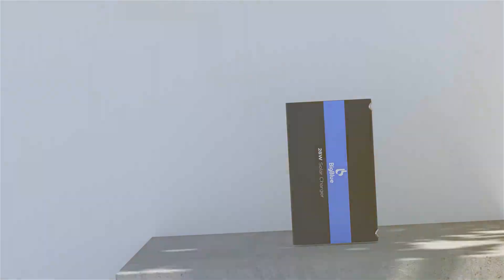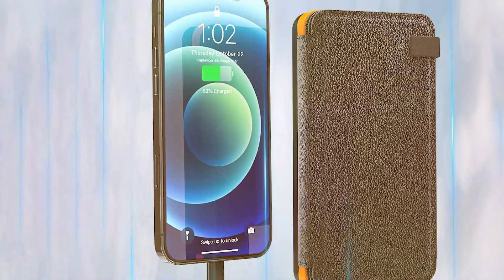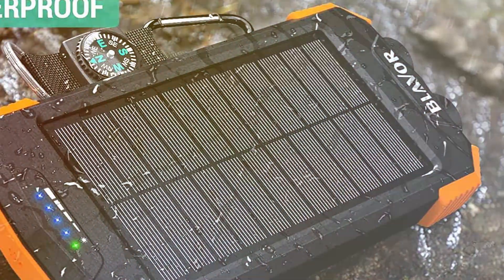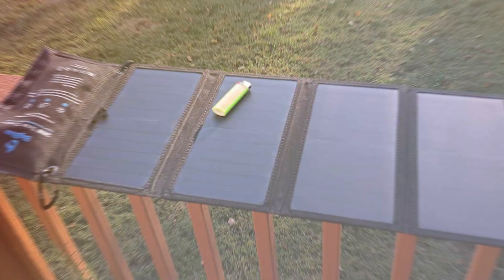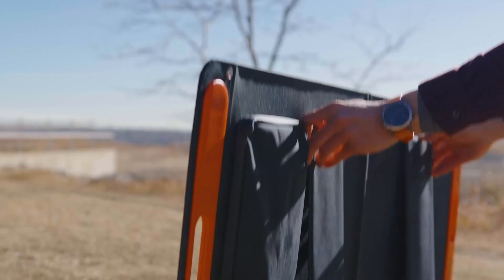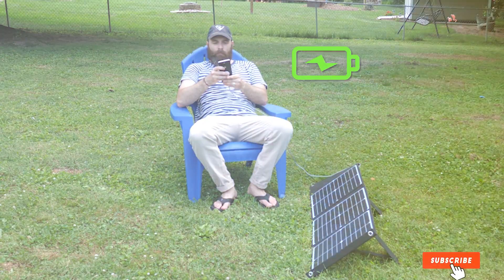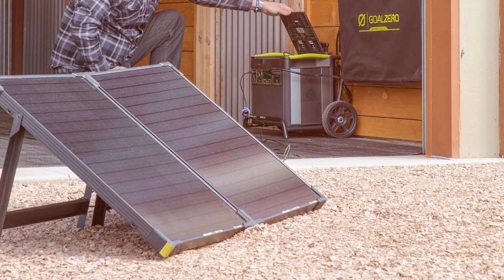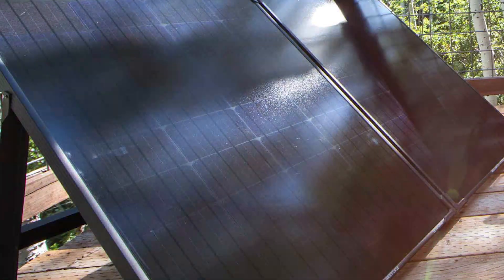Stay Powered Anywhere: 7 Best Portable Solar Chargers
Top 7 Best Portable Solar Chargers in 2024

Links to the Best Portable Solar Chargers we listed in today's Portable Solar Charger review video:

1 . HILUCKET SOLAR CHARGER

2 . BLAVOR QI PORTABLE CHARGER

3 . BIGBLUE FOLDABLE SOLAR CHARGER

4 . NEKTECK 21W SOLAR CHARGER

5 . JACKERY SOLARSAGA 100W PORTABLE SOLAR PANEL

6 . PAXCESS 120W PORTABLE SOLAR PANEL

7 . GOAL ZERO BOULDER 200 WATT BRIEFCASE MONOCRYSTALLINE SOLAR PANEL

What are the Best Portable Solar Chargers in 2024?

In today's video we reviewed the Top 7 Best Portable Solar Chargers on the market in 2024. We made this list based on our personal opinion and we ranked them in no particular order, after doing our research based on their prices, quality, durability, brand reputation and many more.

After watching this video you will know which are the best budget, top selling and top rated Portable Solar Charger on the market today.

If you choose from this list you can be sure that you buy one of the best Portable Solar Chargers available today.